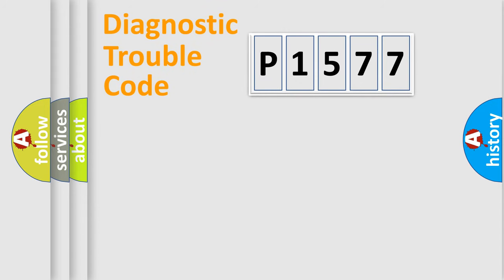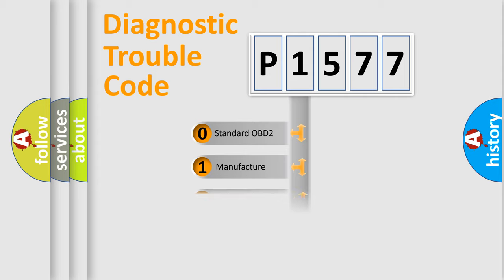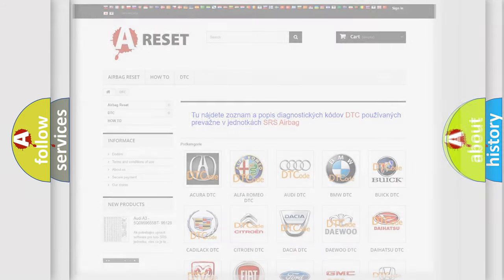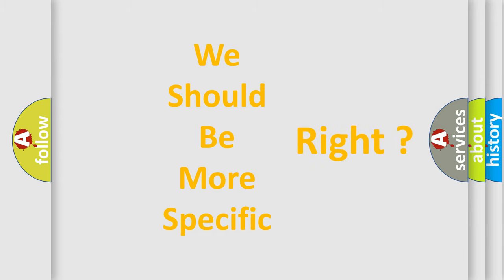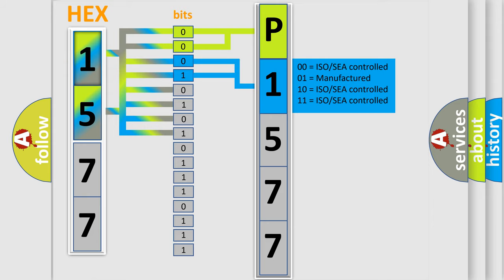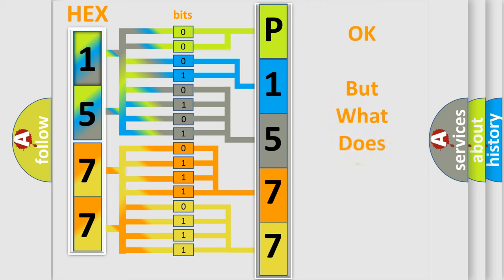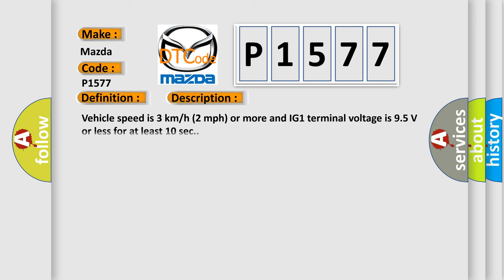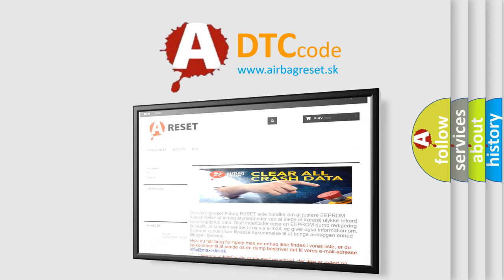DTC Mazda P1577 Short Explanation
Contents:
0:21 Basic DTC analysis according to OBD2 protocol standard.
1:48 Insight into programming
2:58 A diagnostically understandable description of the Diagnostic Trouble Code
3:05 Basic error definition

Make:
Mazda
Code:
P1577
Definition:
Low Battery Positive Voltage
Description:
Vehicle speed is 3 km or h (2 mph) or more and IG1 terminal voltage is 9.5 V or less for at least 10 sec.
Cause:
 BatteryCharging systemPower source circuit